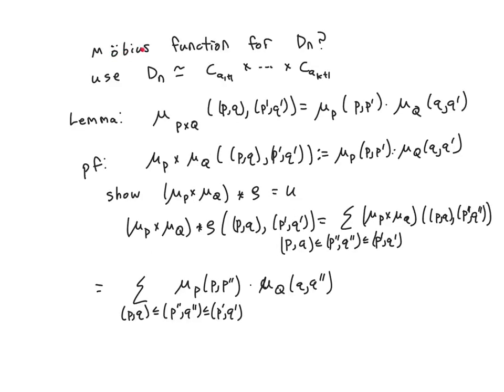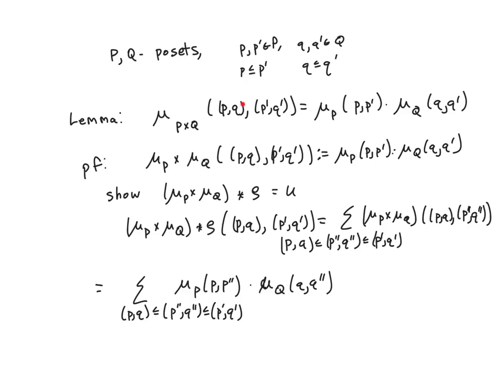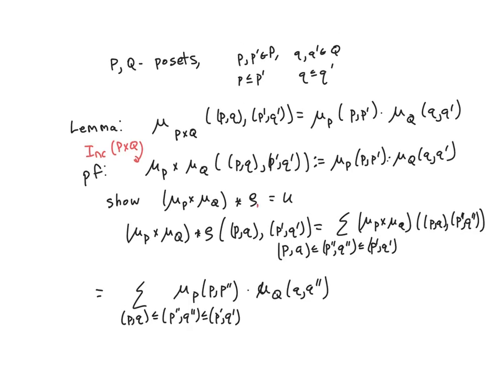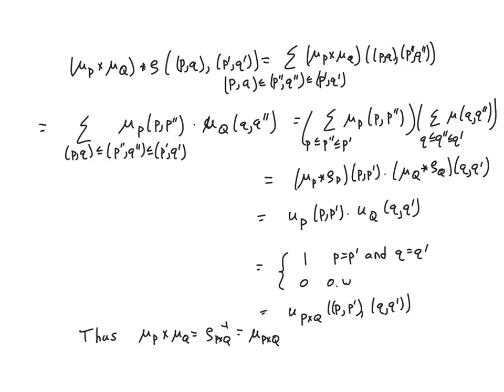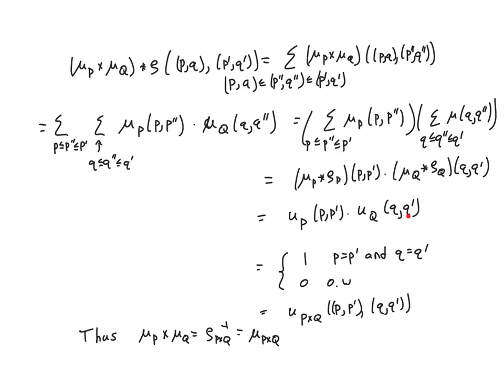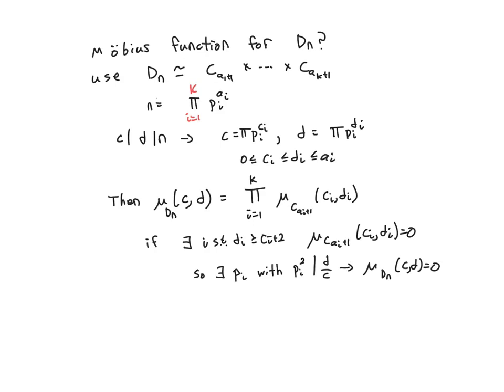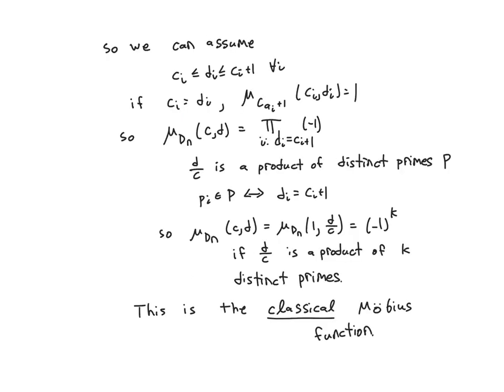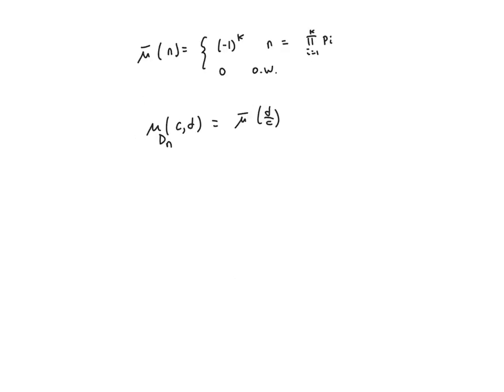Möbius function 2